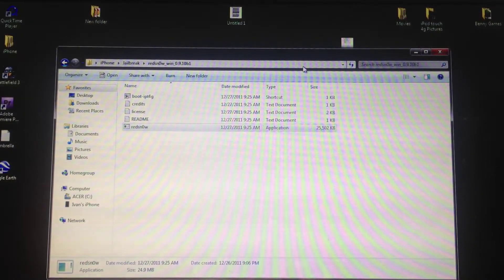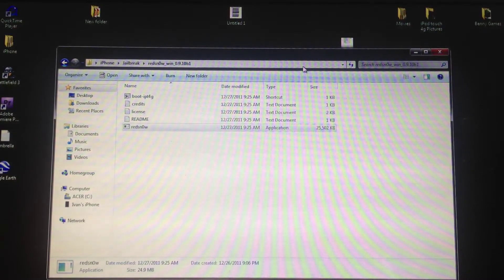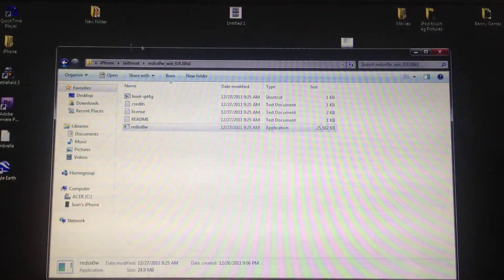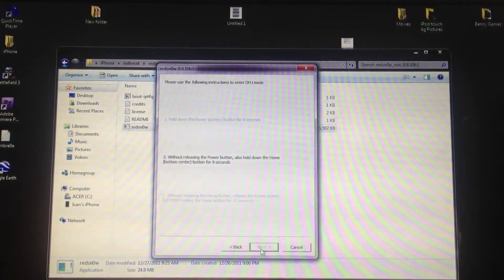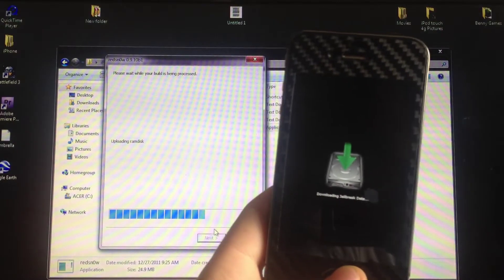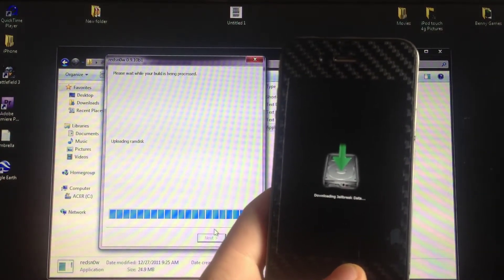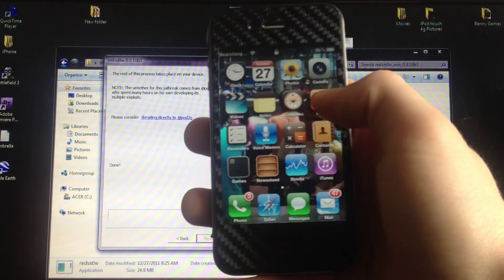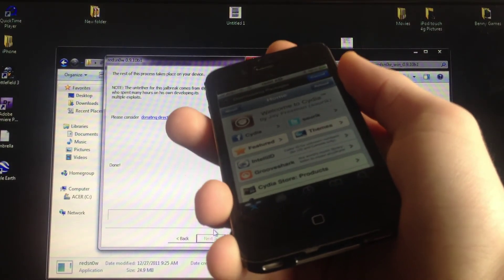NEW IOS 5.0.1 Untethered Jailbreak iPhone 4, 3gs iPod touch 3G 4G and iPad 1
____If you have a itunes gift card you don't use I would be glad to get it____